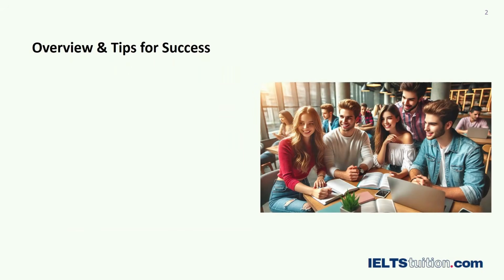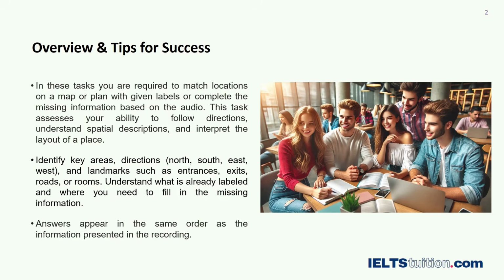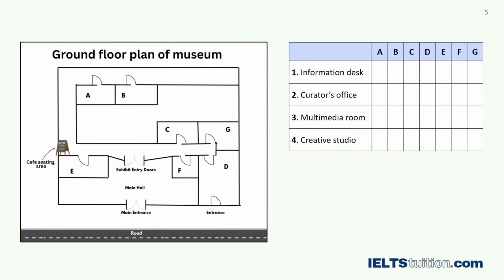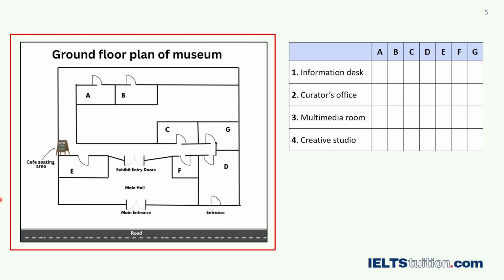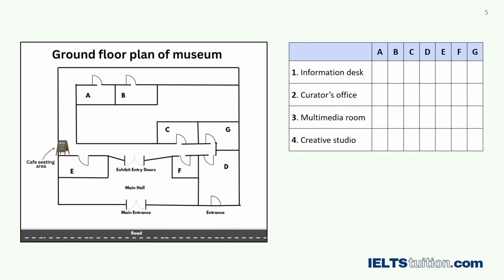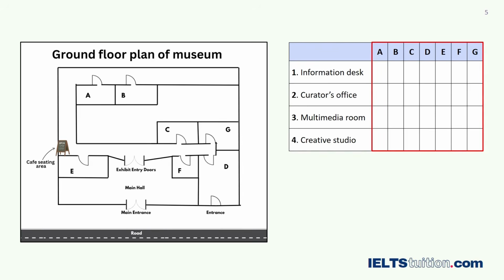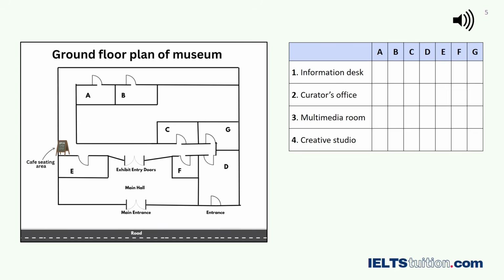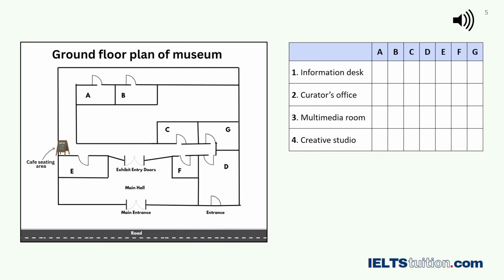IELTS Listening Map Labelling | Step-by-Step Strategy to Get Every Answer Right!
Before you try to solve a map labelling question in the IELTS Listening test, you need to understand the logic behind how it’s designed.

In this video, we’ll guide you step-by-step through the exact process of approaching map labelling questions. You’ll learn what these question types look like, how to analyse the map quickly, and the method you should follow every time to avoid getting lost — literally and figuratively.

📌 What we cover:
What IELTS Listening map labelling questions are
Types of labelling tasks you may encounter
How to prepare before the audio starts
Our step-by-step process for tackling labelling questions
Key strategies to stay oriented during the listening

🎯 If you struggle with labelling questions or always feel confused mid-audio, this video will help you build confidence and accuracy.

👉 Ready to train smarter?